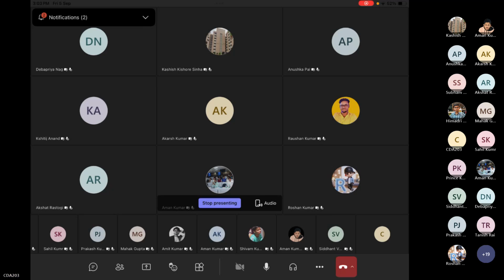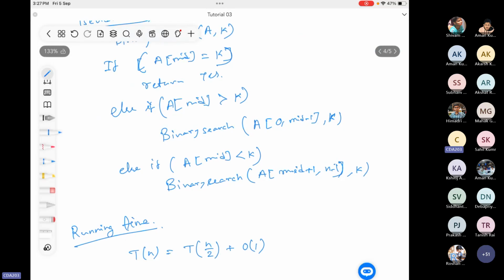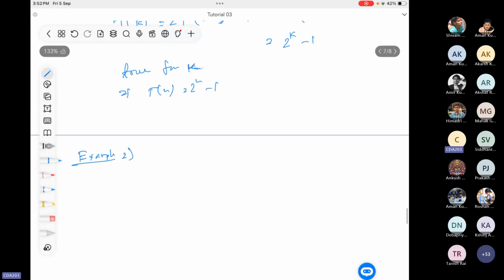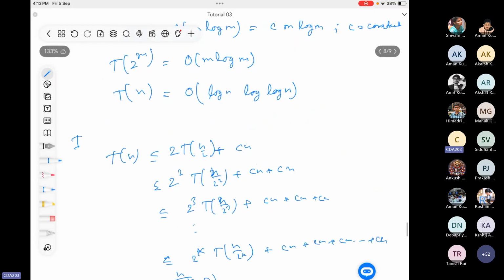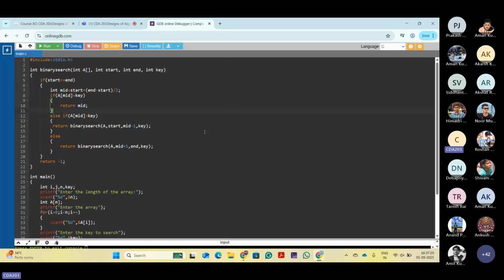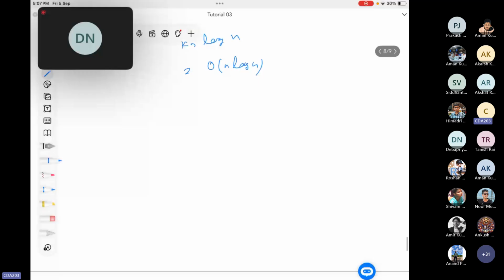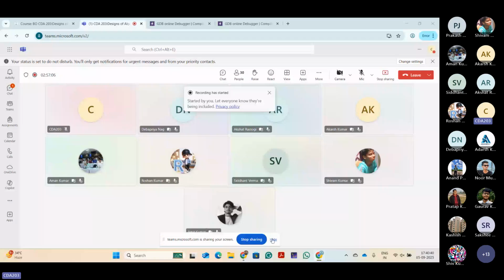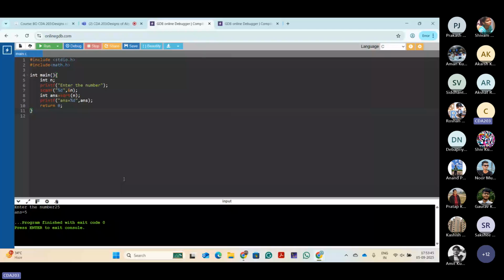Design of Algorithms Lec :-10